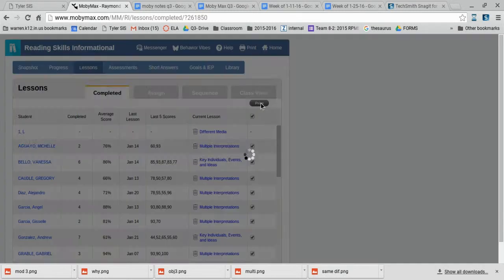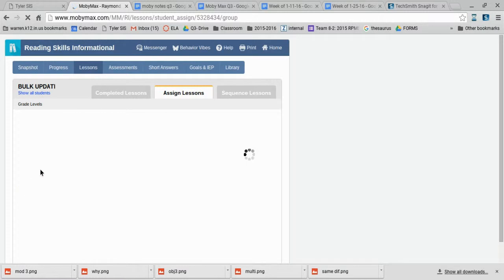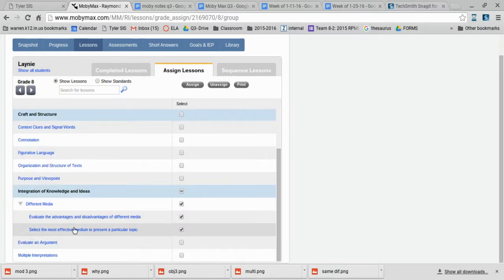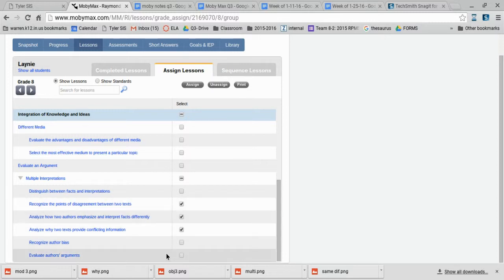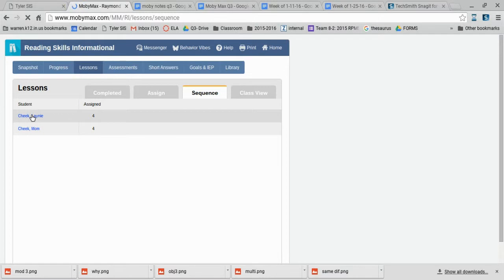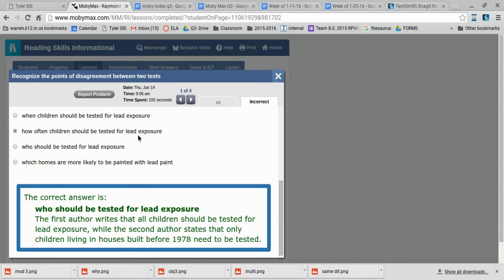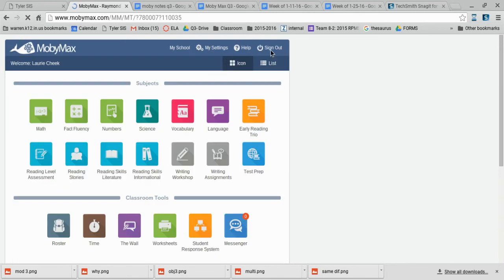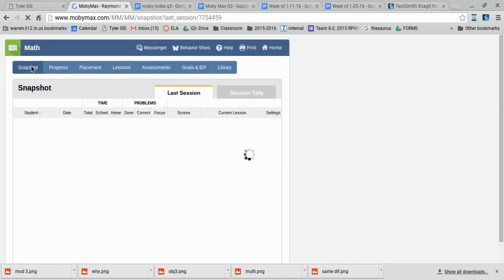Assign lessons based on unit of study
acclimating rpms teachers